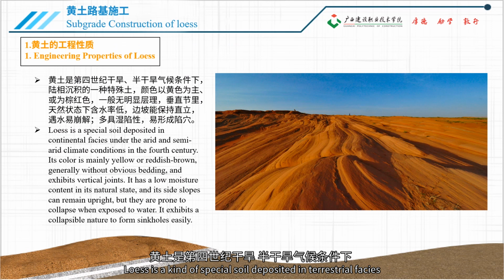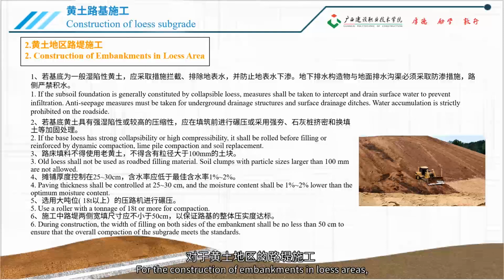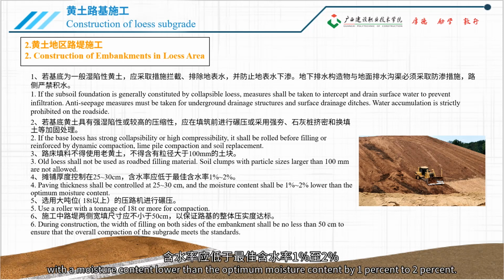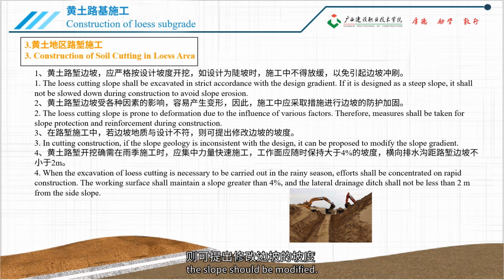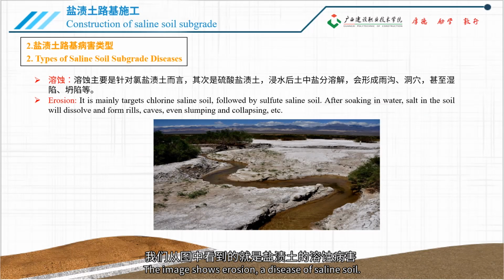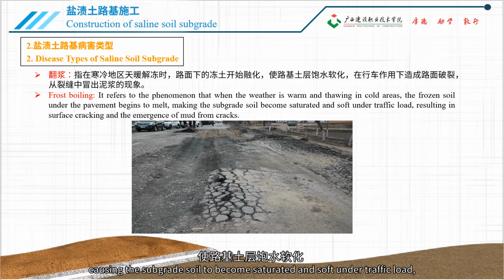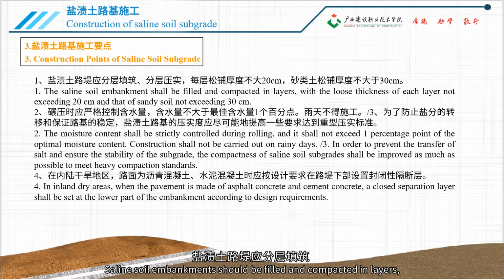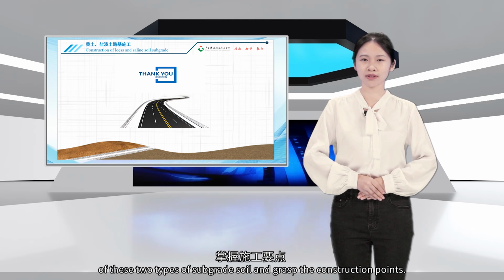3 8 Subgrade Construction in Loess and Saline Soil